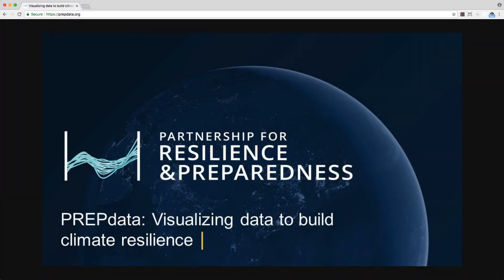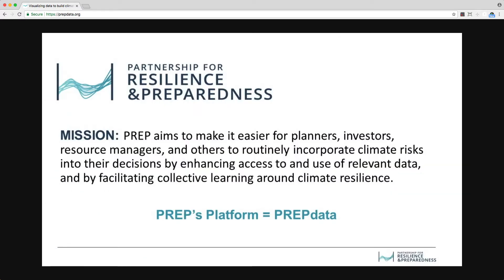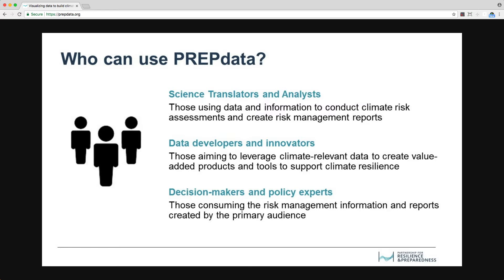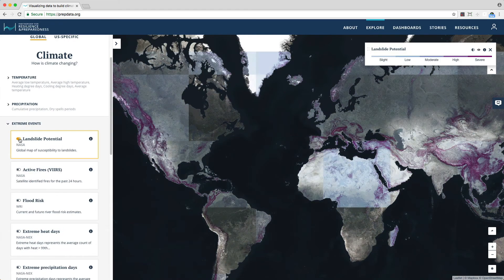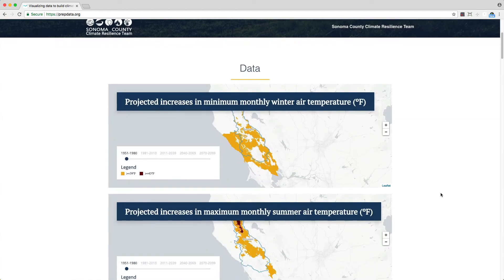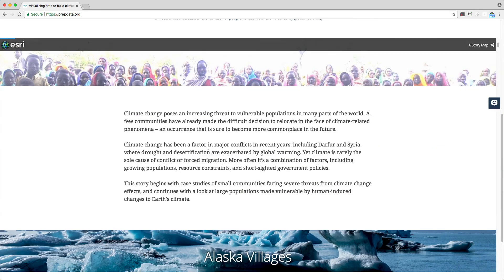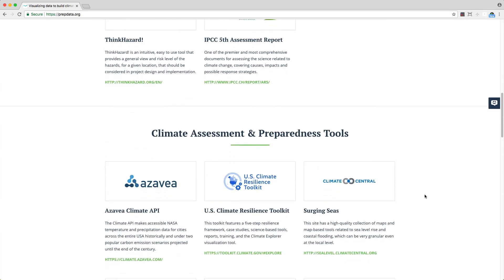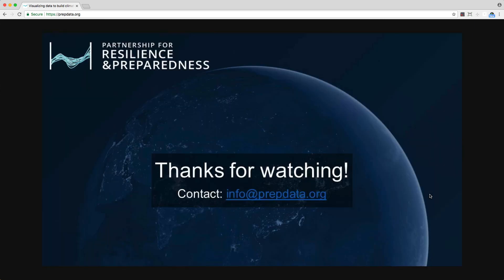Introduction to PREPdata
An introduction to PREPdata, a map-based, online platform that allows users to find, access, and visualize data for use in climate adaptation and resilience planning. PREPdata was developed by the Partnership for Resilience and Preparedness (PREP), a public-private collaboration launched in September 2016. PREP is working to improve access to climate data and empower communities and businesses to build climate resilience.